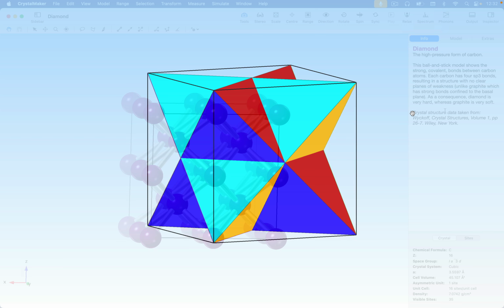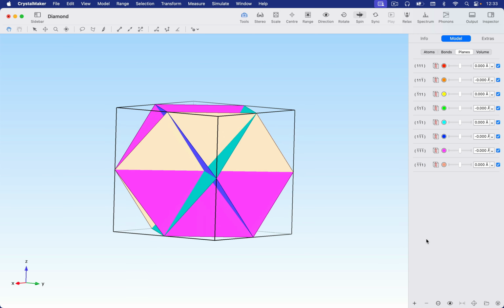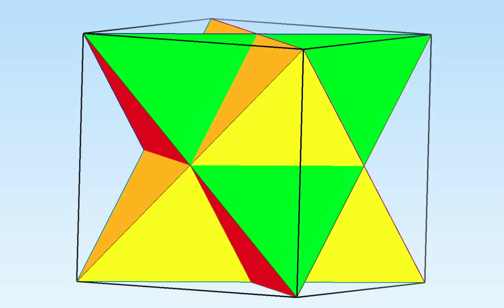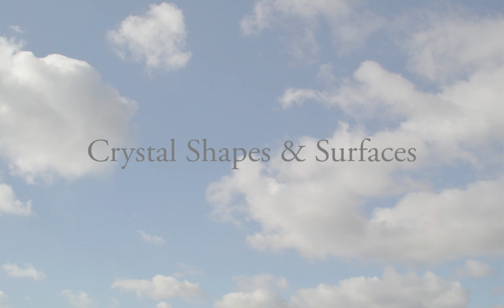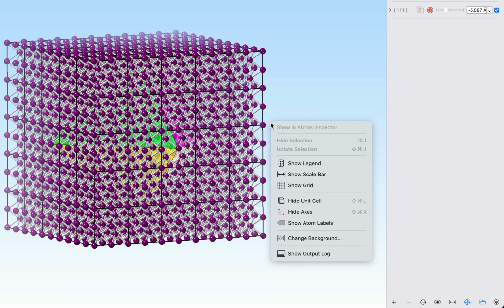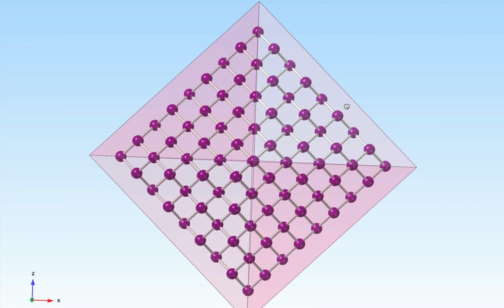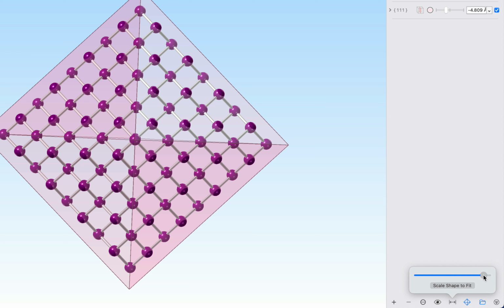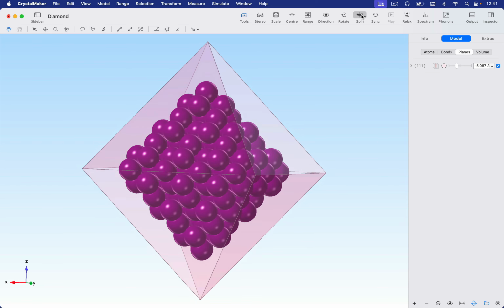CrystalMaker 11: Crystal Shapes 1 - Basics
Learn how to create 3D crystal shapes using CrystalMaker 11.5. Featuring full symmetry control, interactive editing and gorgeous graphics, CrystalMaker lets you create stunning crystal forms! Combine coloured translucent faces with the underlying crystal structure to understand surface stabilities and their symmetry relationships. As a true native Mac or Windows application, CrystalMaker features superlative ease of use, system synergy and gorgeous pixel-perfect 3D graphics. Bring crystals to life!